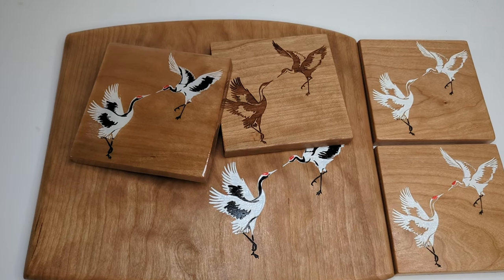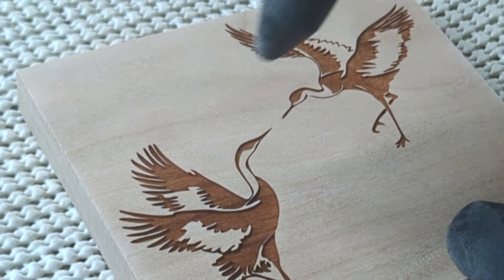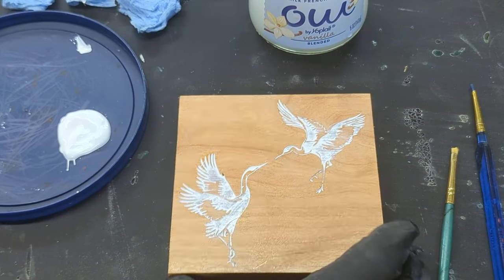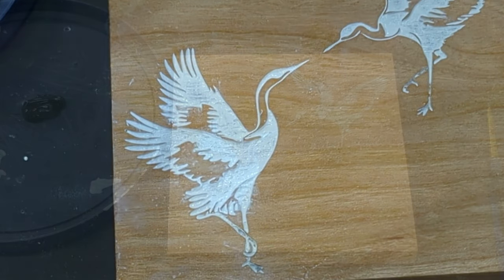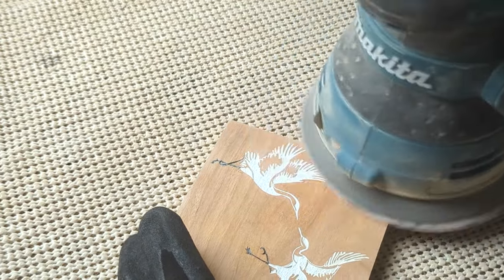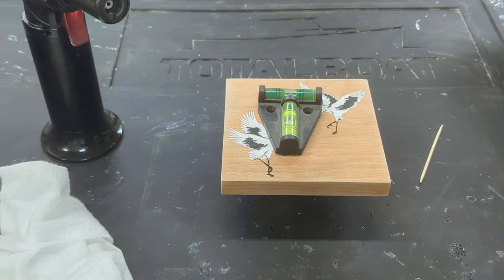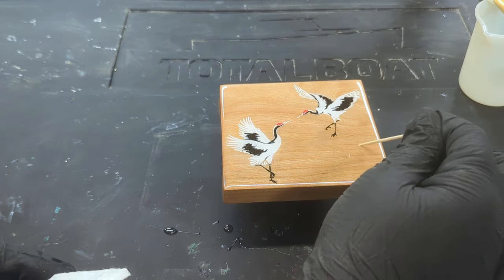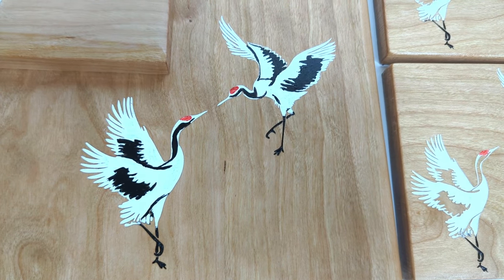Easy Way to Paint Color Fill Laser Engraved Wood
Want an easy way to color fill your laser engraved wood using craft acrylic paints like a pro?  Unlock the secrets of flawless color fills in wood engravings NOW!  In this video I will take you through the process of turning 1/2" cherry lumber into a stunning charcuterie serving set with matching coasters using a laser engraver and inexpensive craft acrylic paint (tips on why the cheaper paint actually work better).  Learn how to properly prep your wood to eliminate paint color bleeding into the surrounding grains and get your colors in the pesky wide areas of the engraving.  Add multiple colors and painted details.  Then finish with a food contact safe epoxy that is BPA and VOC free.  Find a PPE, material list and tools with links to my favorite products below.

New to epoxy resin work?  Not to worry, I will put a link to some tutorials that will get you going including one to fix any pesky bubbles you might have below.

Get access to all our FREE tutorials, projects and resources for laser, cnc, woodworking and resin pouring.

What Wood Finish Should I Use For Charcuterie Boards ~

Hard Wood with tight grains like maple, cherry or walnut
Inexpensive Acrylic Craft Paints (for a specific reason)
Shellac Wood Sealer
* Epoxy Resin (We used Tabletop Epoxy from Totalboat)
     Use this link to order from Totalboat
* Wood hydrator and conditioner (we use Bumblechute Wood Serum and All in One Wood Conditioner)
assorted small artists brushes
paper towels (ripped in small pieces)
Sandpaper (180 and 220 grit)
Quality Painters tape (I used 2" wide Scotts Sharp Lines Blue Tape)
Small silicon brush or plastic scraper
Silicone Mixing Cups
Silicone Spreading Brush

Respirator rated for chemical fumes
Nitrile gloves
Eye goggles
Dust mask
Hearing protection

Tools:
Laser engraver
Bandsaw (to cut out your board and coasters)
Belt Sander (optional)
Hand Sander
Air Compresser with nozzle
Butane Torch
Heat Gun
Utility Knife
Plastic Risers (I just use tops to my Stoks iced coffee)
Bubble level